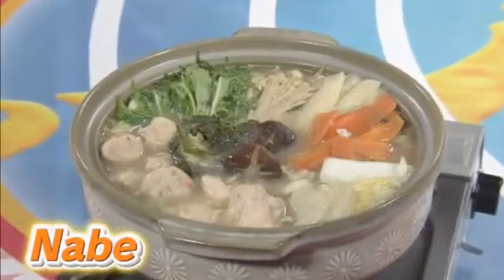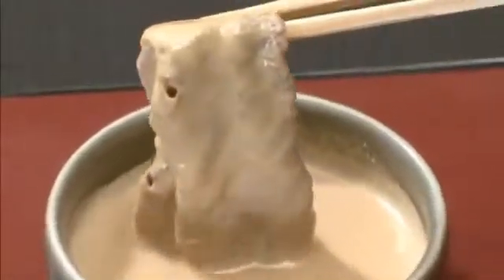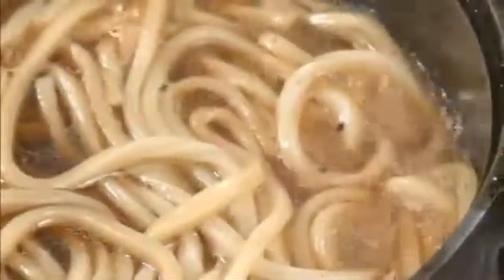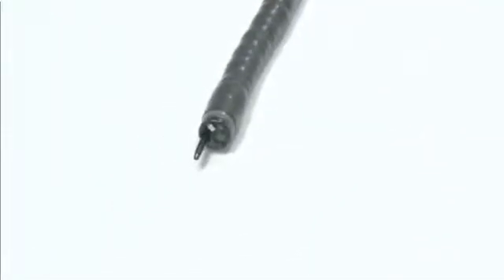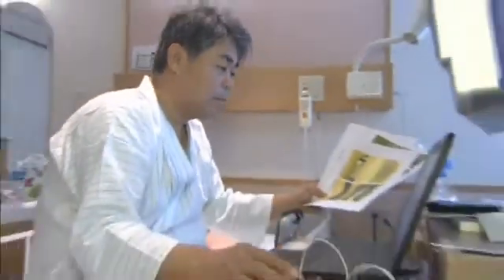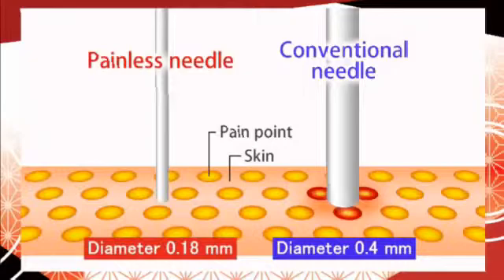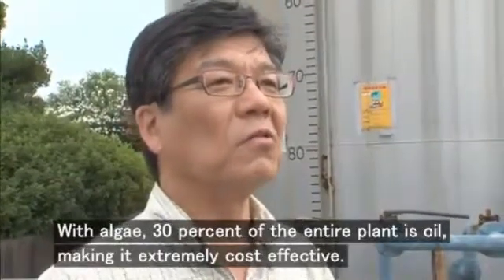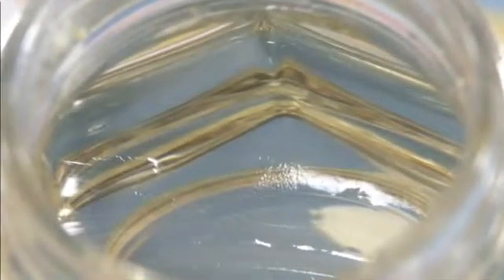Channel Japan 2012 #39